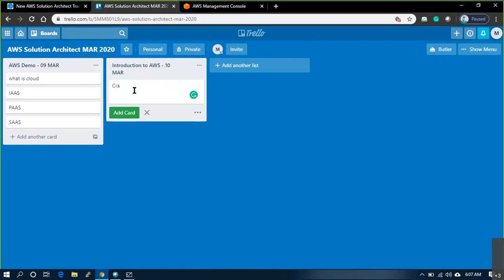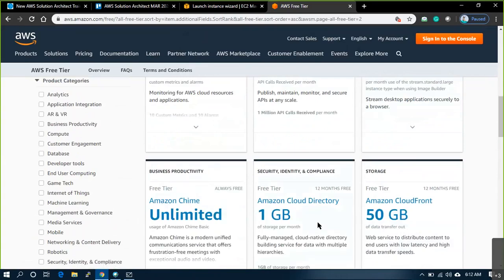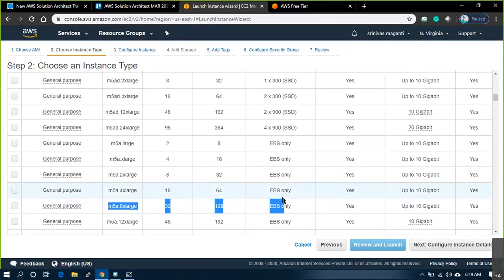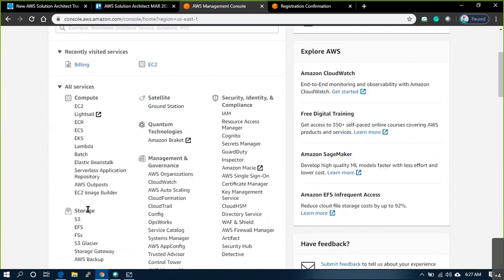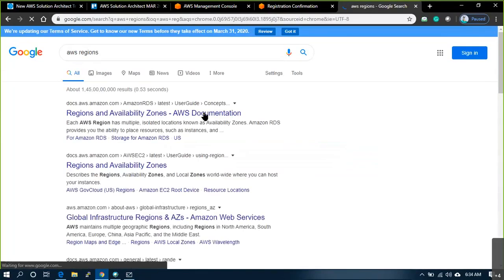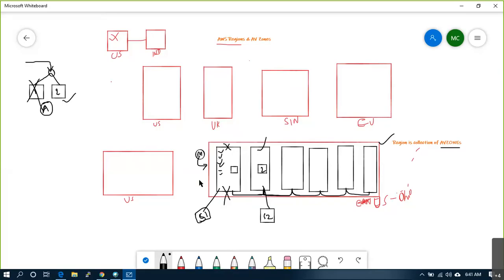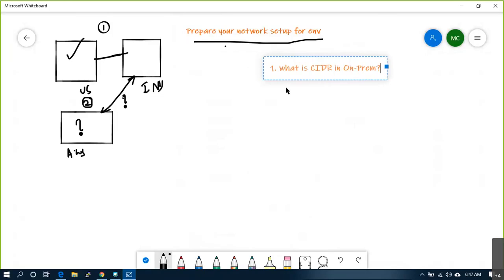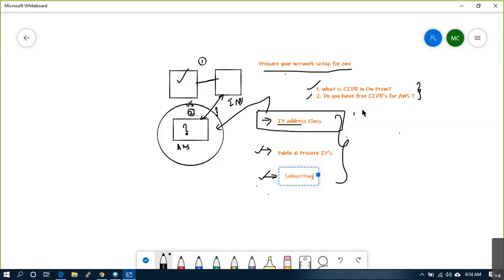1 Introduction to AWS AWS Regions & Availability Zones AWS Building Blocks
Amazon Web Services(AWS) is a cloud service from Amazon, which provides services in the form of building blocks, these building blocks can be used to create and deploy any type of application in the cloud.

These services or building blocks are designed to work with each other, and result in applications that are sophisticated and highly scalable.